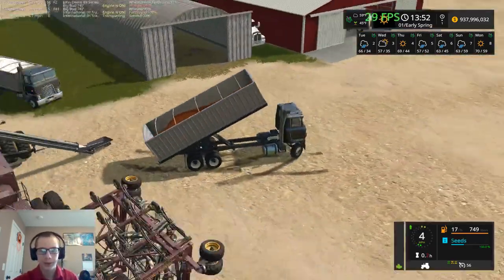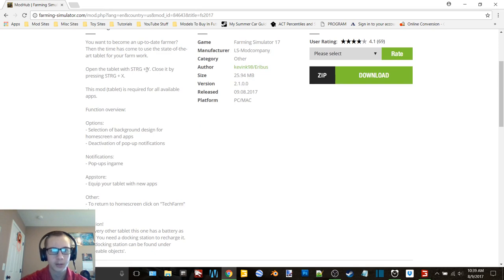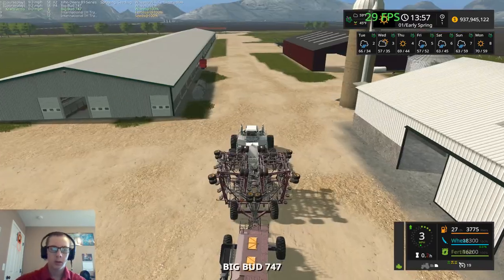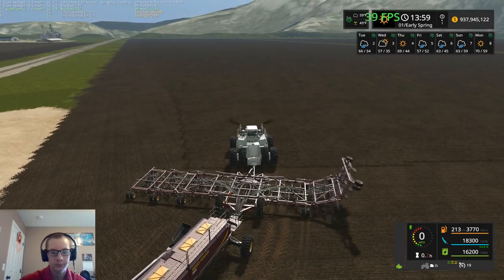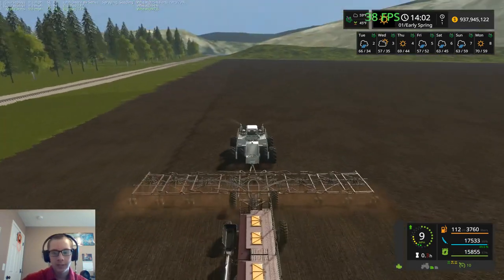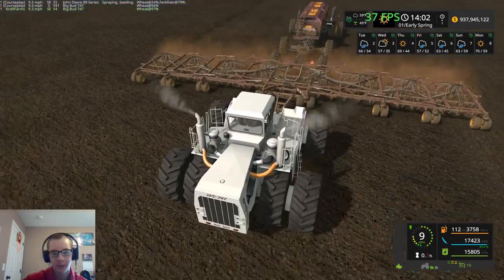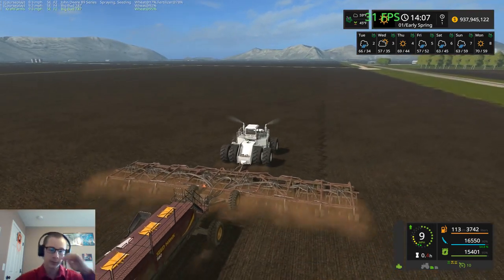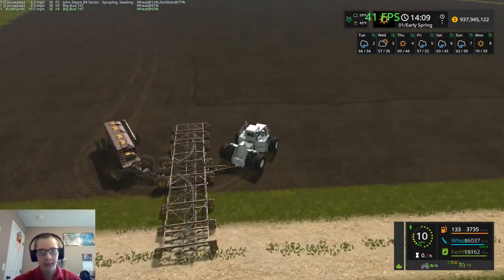FS17 Parkers Prairie EP 3-Gettin The Big Bud's Rollin